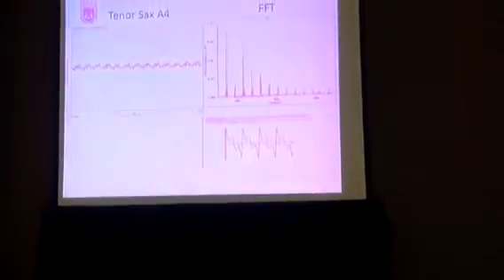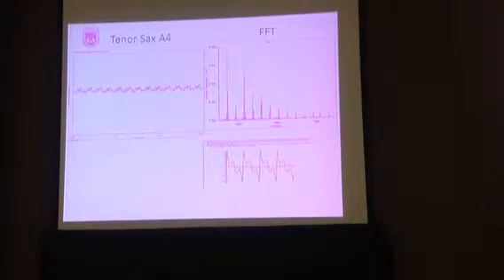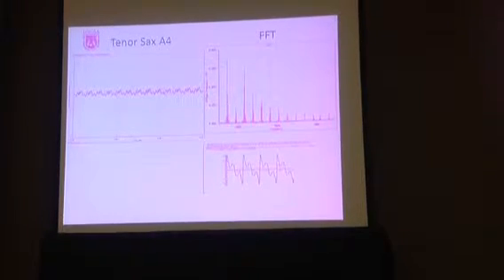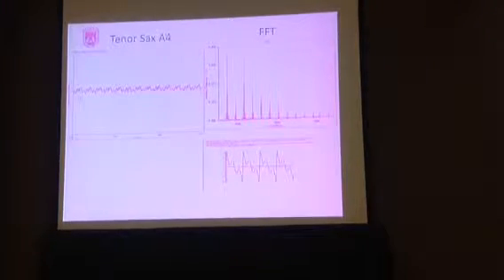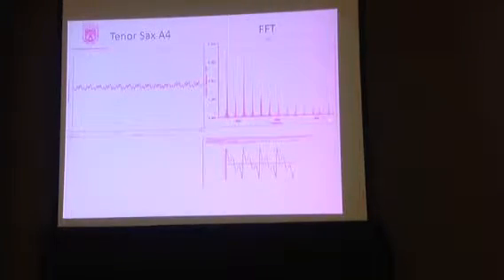Jazz of Physics: Gordon Ramsey II